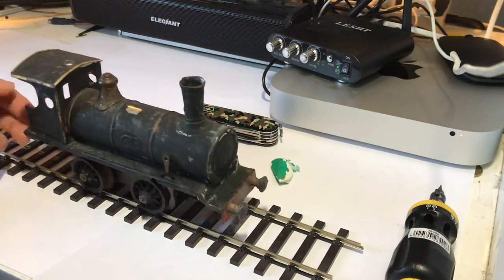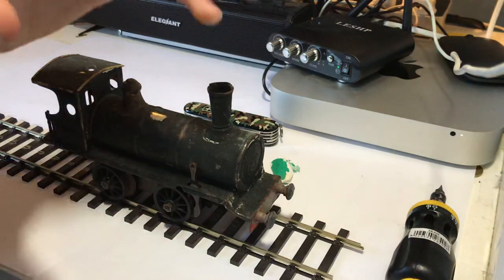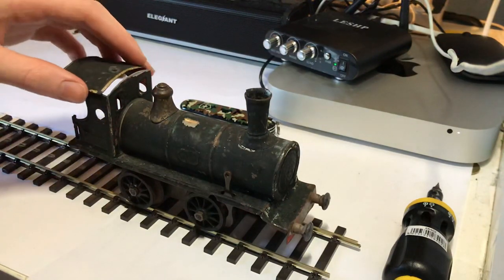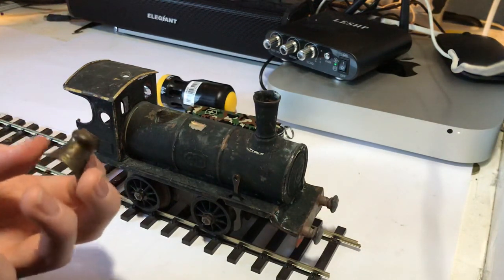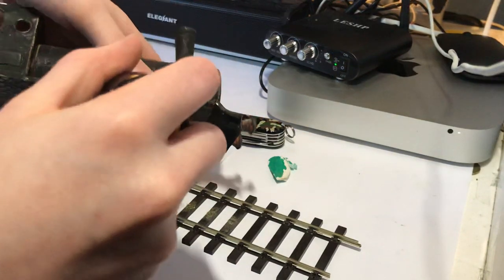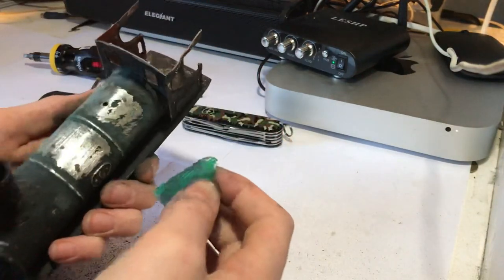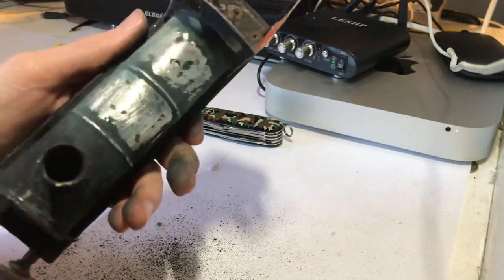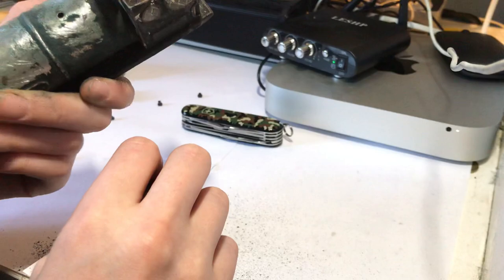Beginning work on the clockwork locomotive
Hi folks, in today’s video we are starting work on the clockwork o gauge locomotive, sanding the body. :)